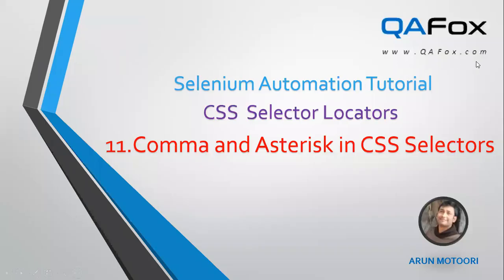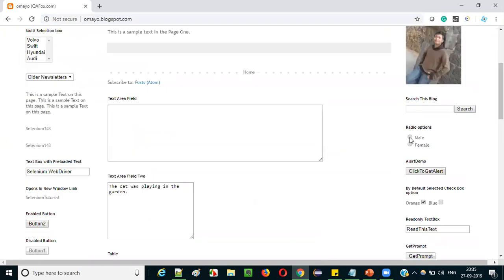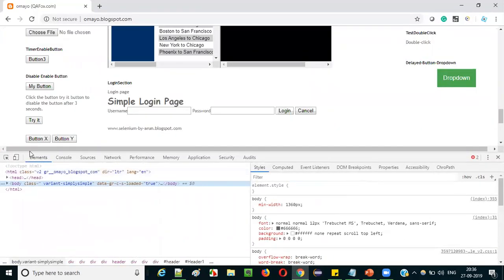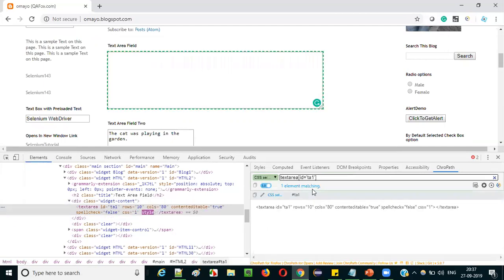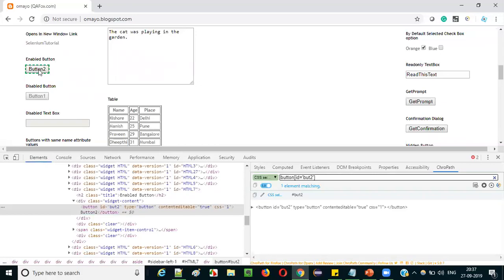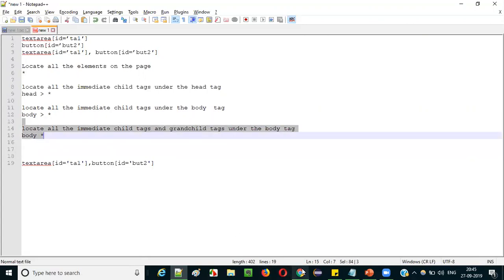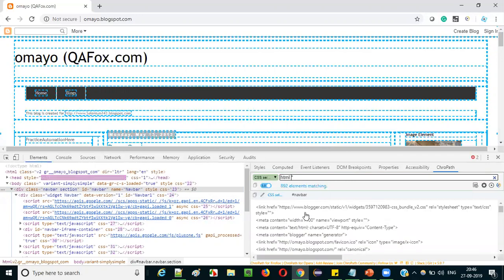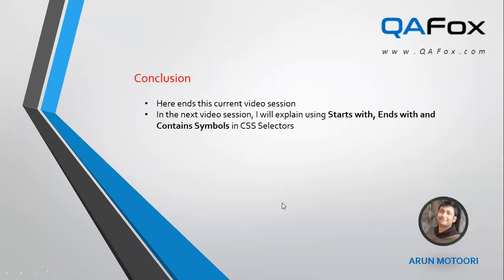CSS Selector Locators - Part 11 - Comma and Asterisk Symbols in CSS Selectors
In this video, you will learn the below things:

Practically demonstrated using Comma (,) and Asterisk (*) Symbols in CSS Selectors in detail.